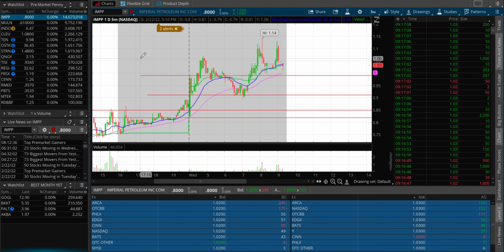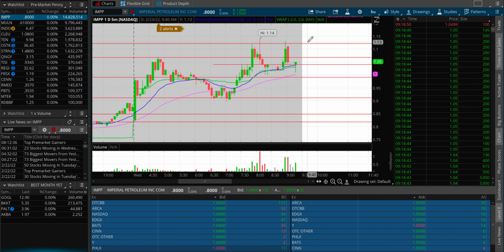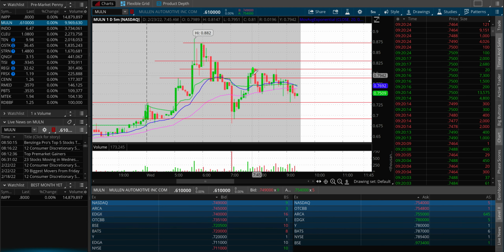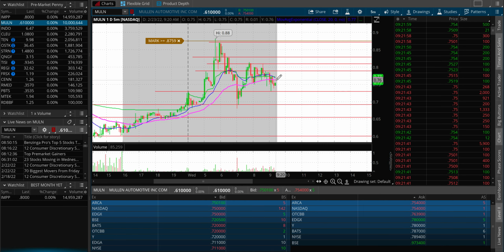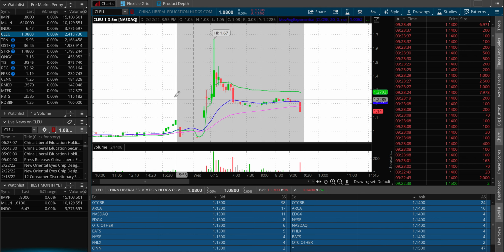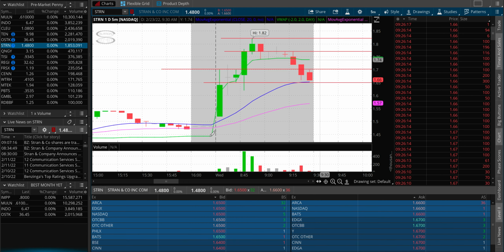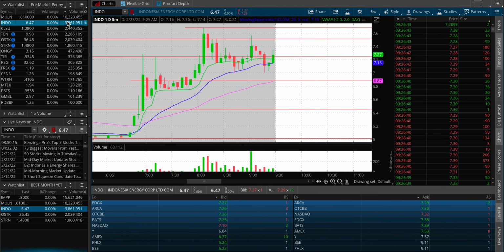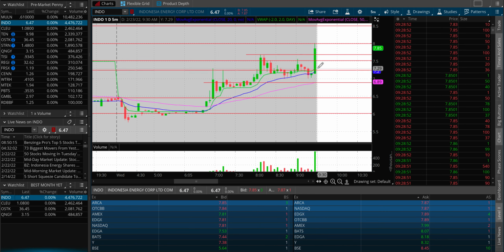🔴 Watch Day Trading Live - February 23, NYSE & NASDAQ Stocks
THE BIGGEST DISCOUNT OF 2022
Get both of our trading courses (crypto and stocks) and 1 year of chat room access, $1,597 value for ONLY $497 !

DON'T KNOW ENOUGH ABOUT TRADING? SIGN UP FOR OUR FREE MASTERCLASS AND LEARN ALL THE BASICS: